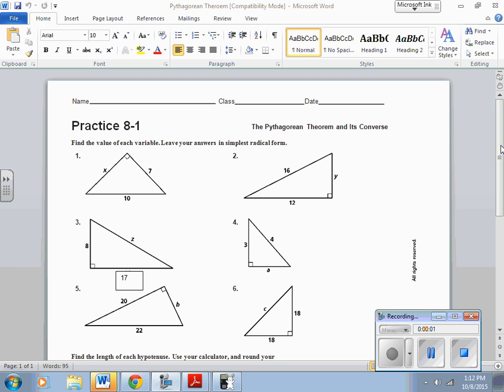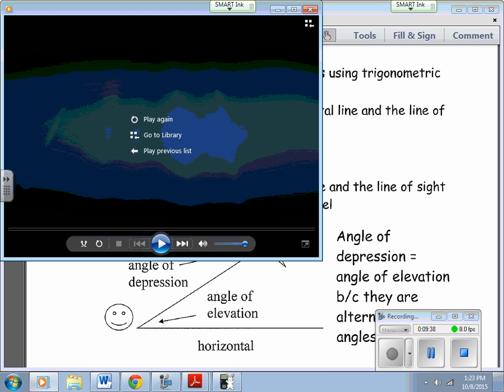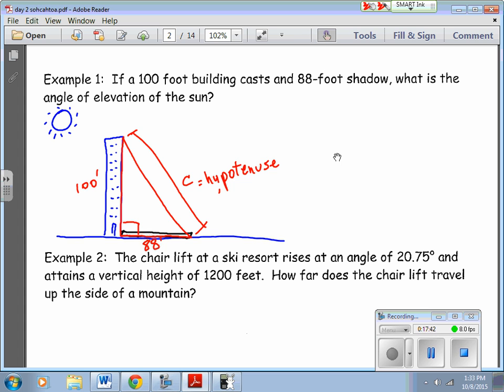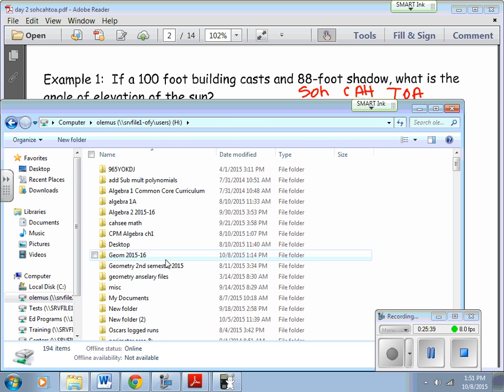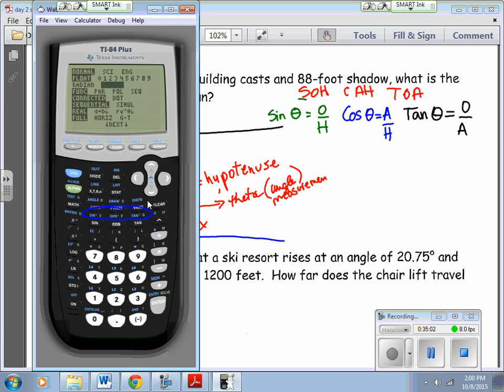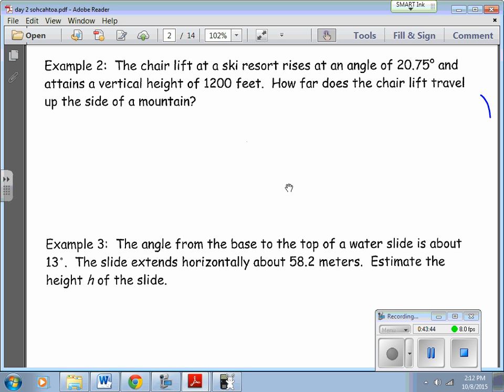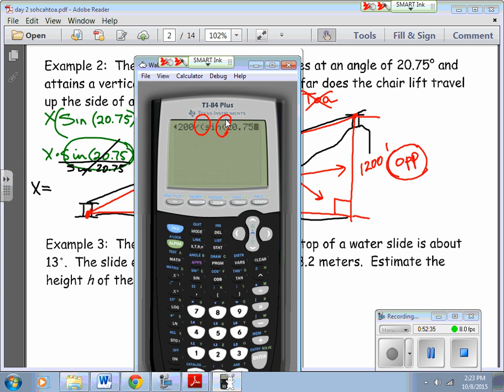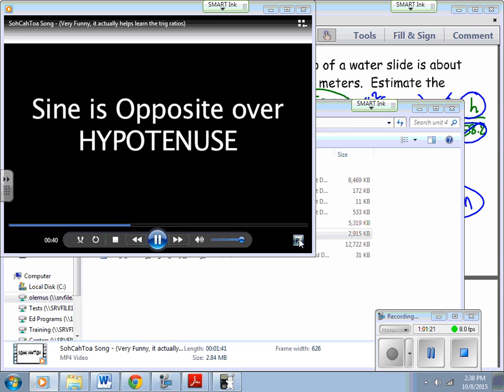October08 Geom unit 4 day SOH CAH TOA with chlinometer